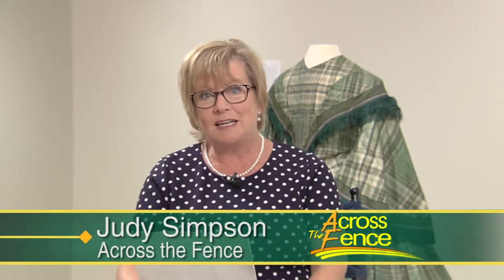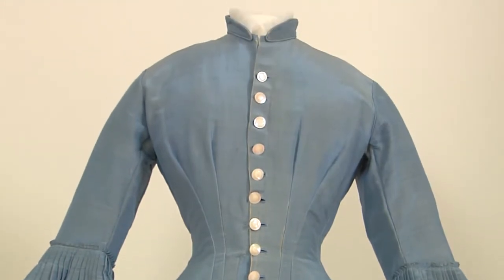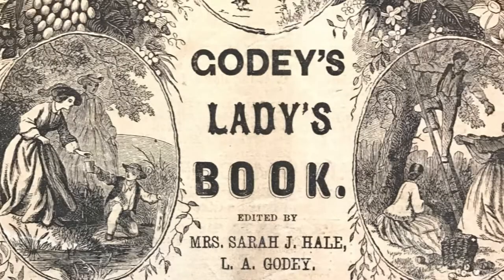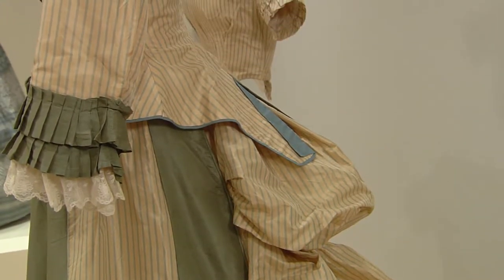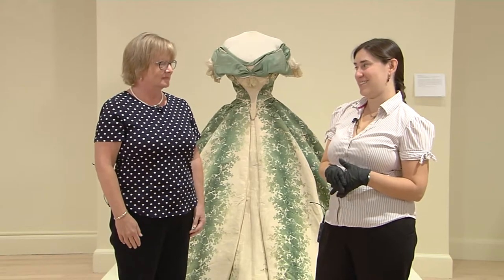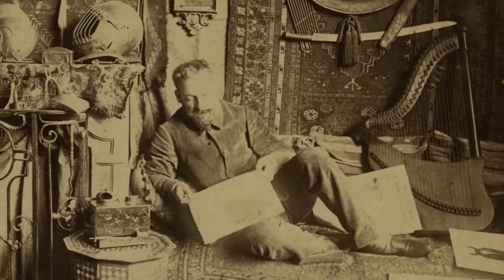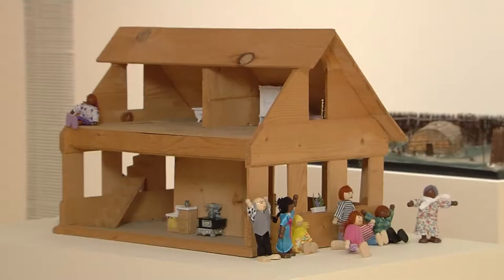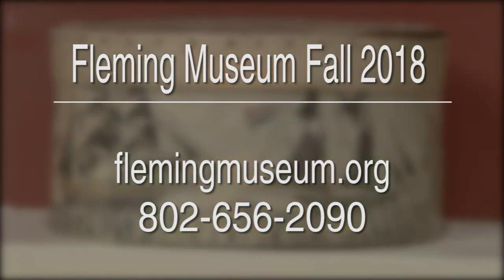9/20/18 Fleming Museum Fall 2018 Exhbitions